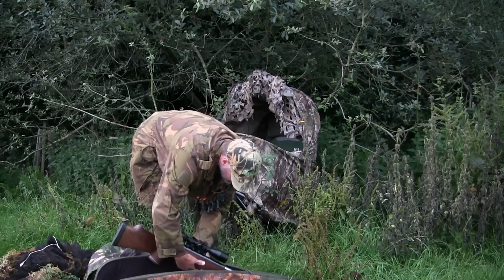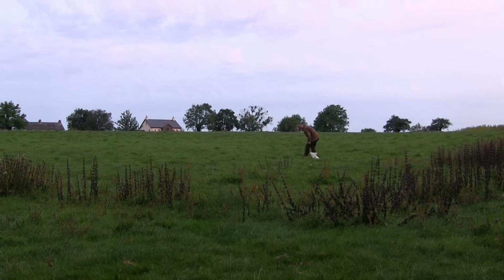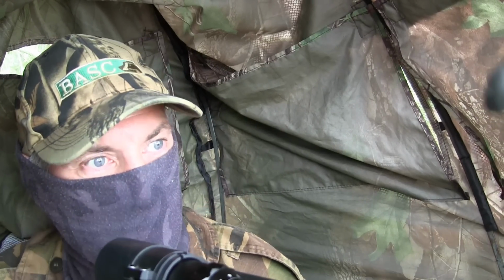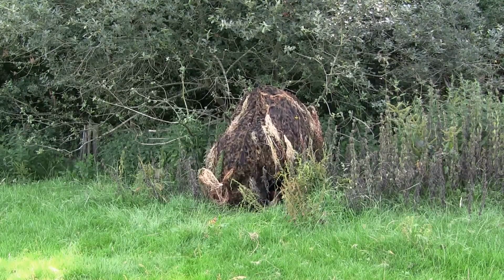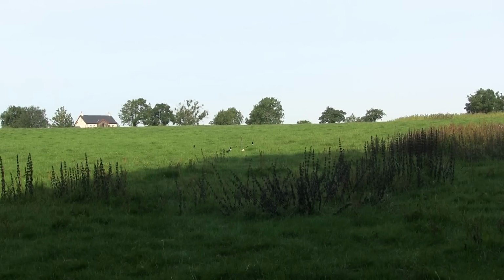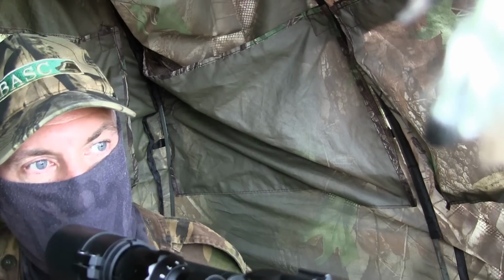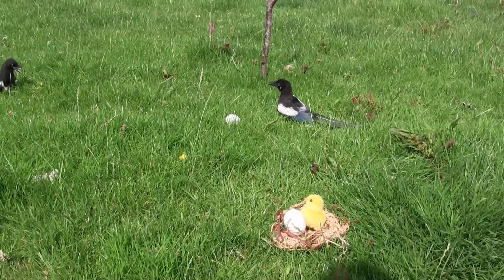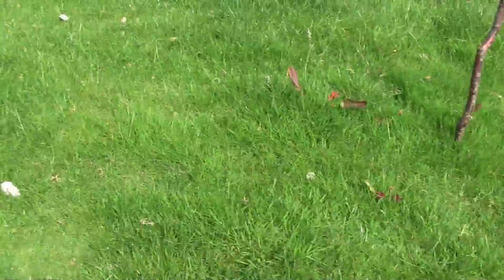Air Rifle Hunting, Hooded Crows And Magpies With The HW97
I was asked by a farmer friend to help with a problem he has with magpies and crows stealing meal from troughs that were set out to feed livestock in a field, so i set up early one morning with a decoy bird and a fake nest of eggs to try and decoy them within range of my HW97 air rifle.
This is all done on farm land that i have permission to do so on with legally held air rifles and is done in a legal and humane manner as not to prolong or glorify the death of the birds.
Crow, Jackdaw, Magpie, Pigeon (Wood), Pigeon (Feral), Rook, Sparrow (House), Starling.
Rifle Weihrauch HW97 .177cal 12-13ft/lb
Scope MTC Mamba Lite 3-12x44
Pellets RWS Superfields
Range Finder Bushnell Scout 1000
Tactacam 5.0 and FTS unit
The Bush Chair hide